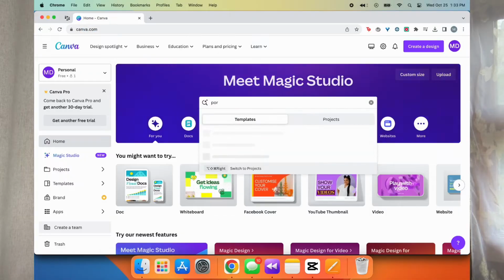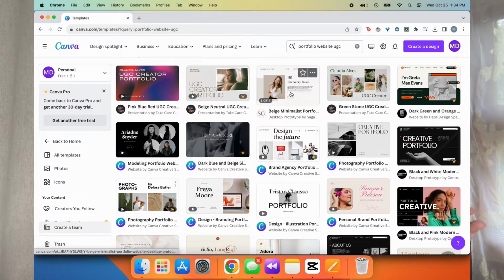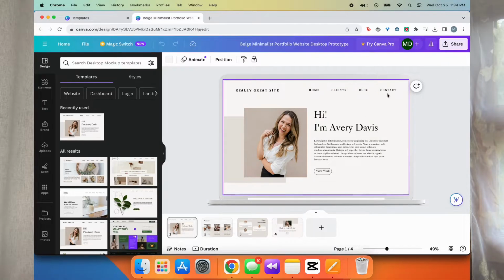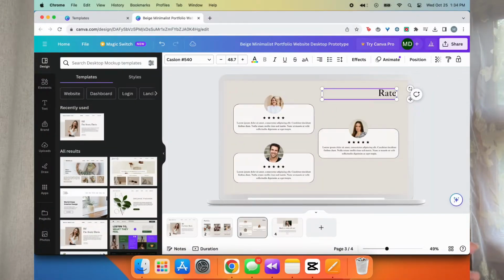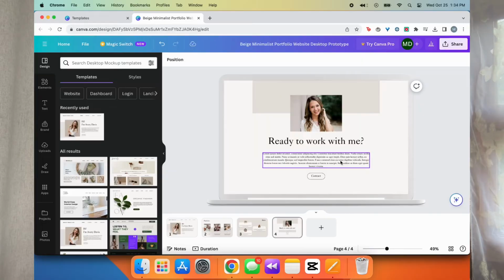How to Become a UGC Creator in 2024: a step-by-step guide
Learn step by step how to become a UGC Creator in 2024! There are 3 simples steps you need to follow. If you put in the work, and are consistent, you WILL see results.

Recommended book to read